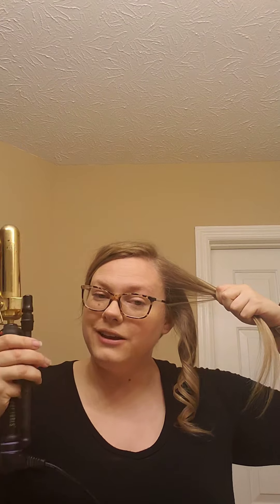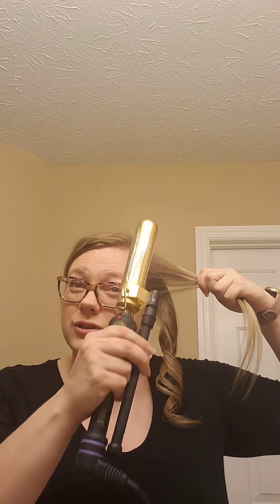Curling with the Curling Iron